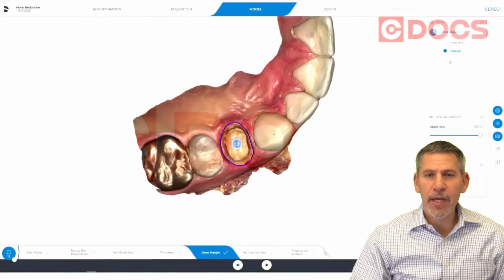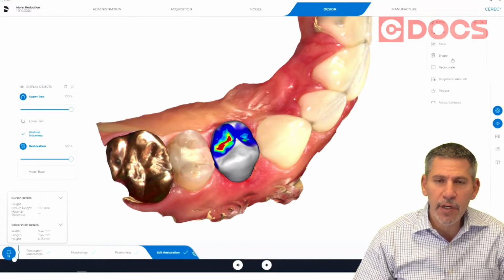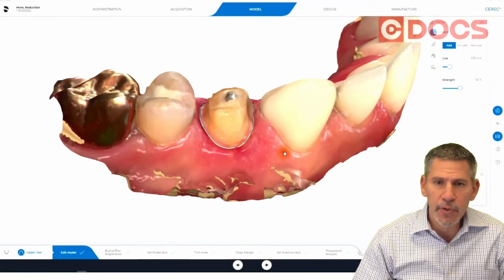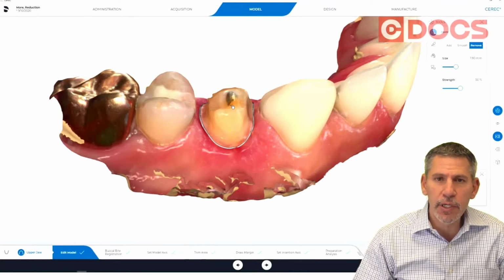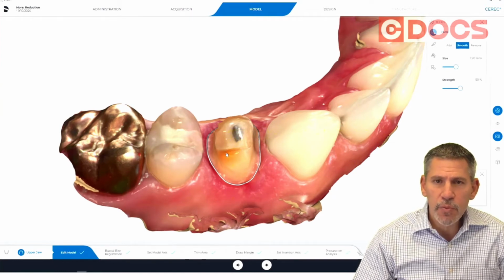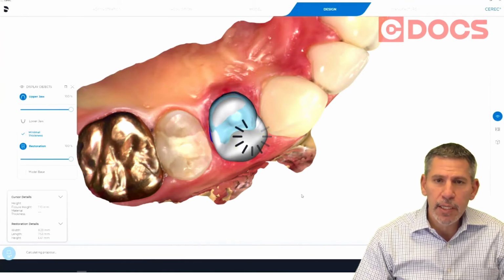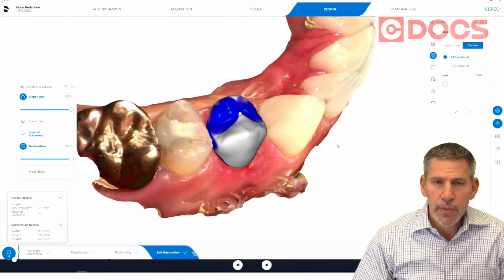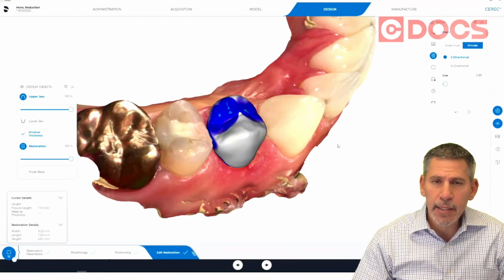Tip of the Day: Occlusal Reduction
This tip will show how tooth reduction affects the initial proposal.